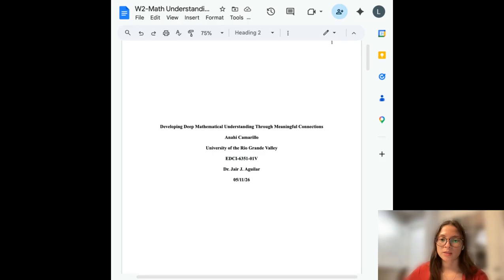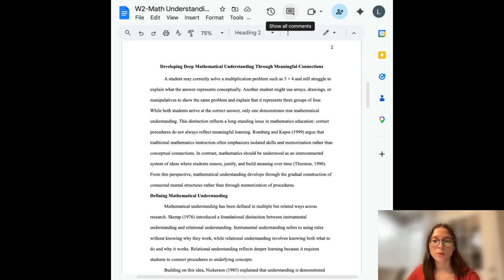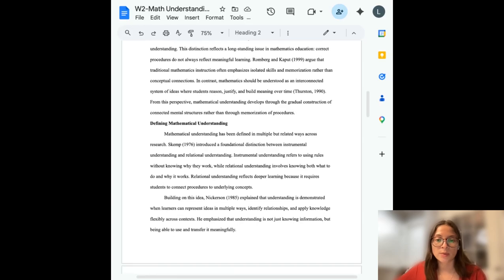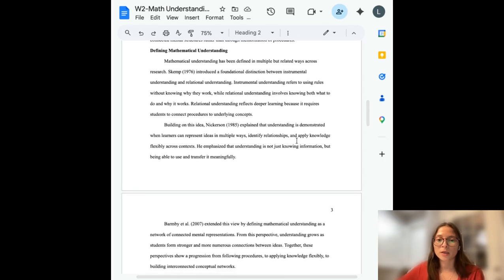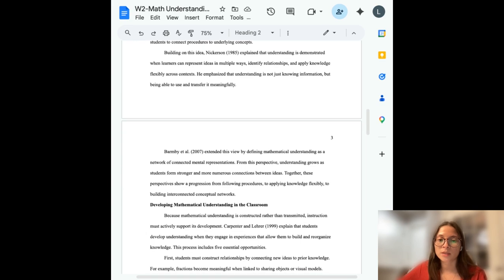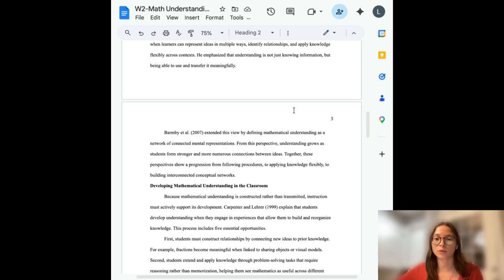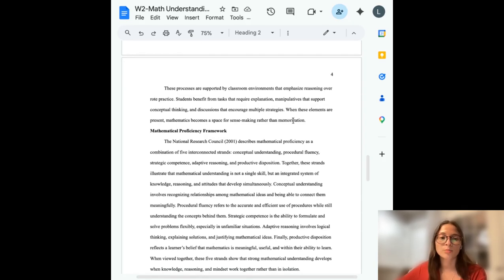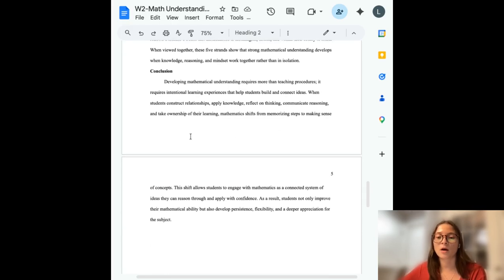W2 Math Understanding Essay